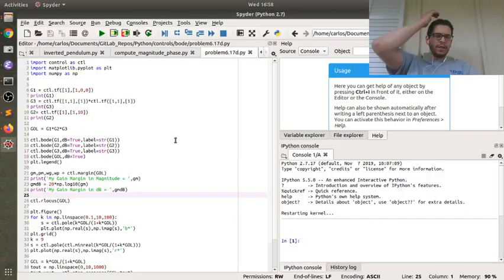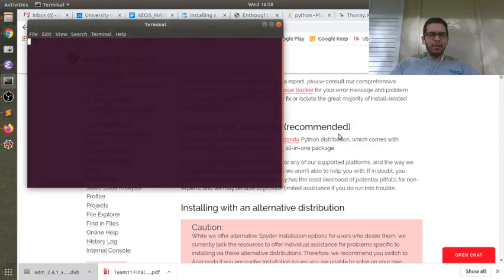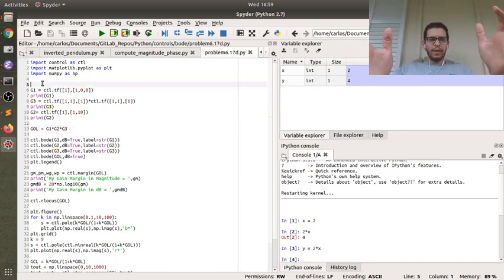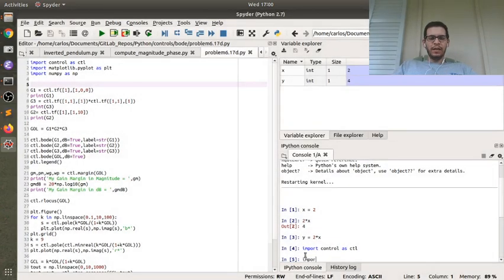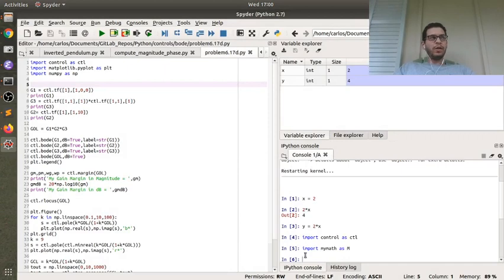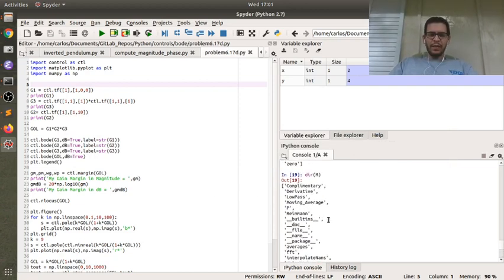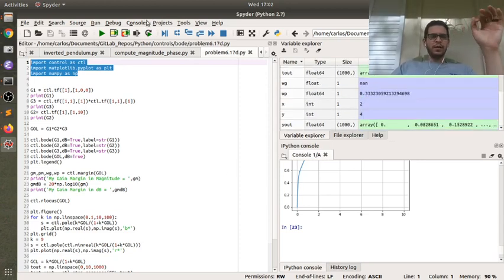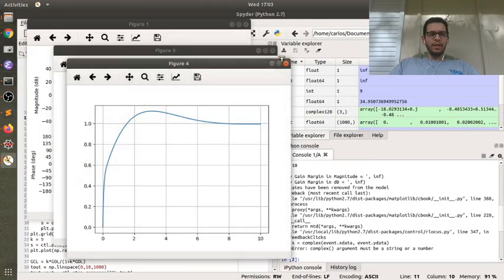Python Help - Spyder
Just got introduced to Spyder. It's amazing.